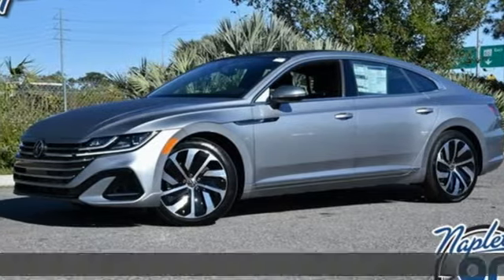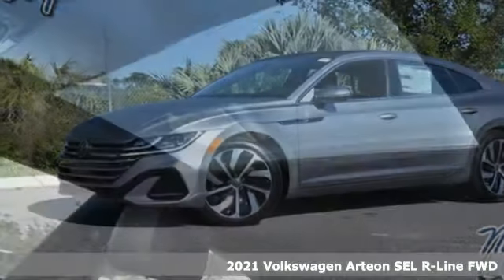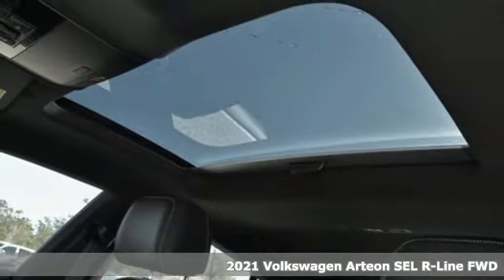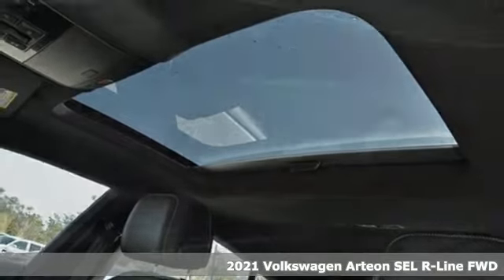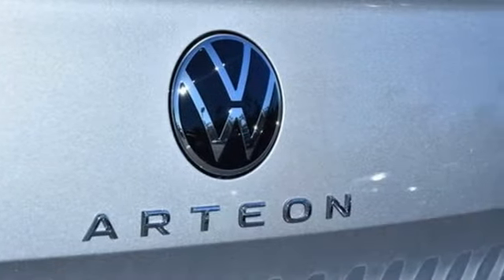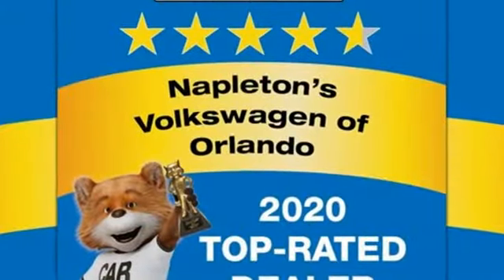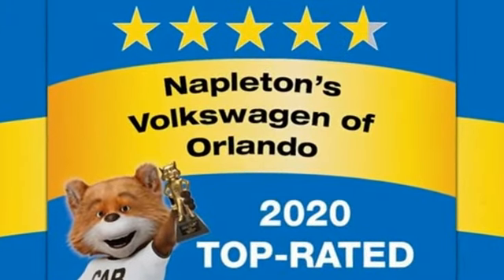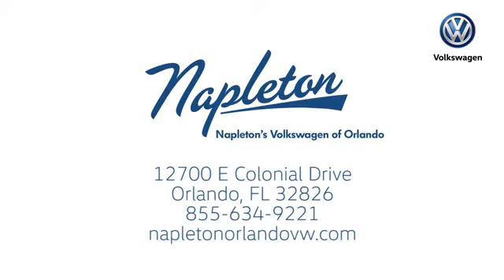New 2021 Volkswagen Arteon Orlando FL Union Park, FL #21-4303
Year: 2021
Make: Volkswagen
Model: Arteon
Trim: 2.0T SEL R-Line
Engine: 2.0L TSI DOHC
Transmission: 8-Speed Automatic with Tiptronic
Color: Silver
Interior: Black
Stock #: 21-4303
VIN: WVWHR7AN1ME004594
ONE PRICE, NO HAGGLING AND CUSTOMER FRIENDLY ASSOCIATES. NEED HELP WITH FINANCING? WE CAN HELP TODAY. NAPLETON'S VOLKSWGEN USE THE SAME INTERNET THAT YOU USE TO PRICE OUR CARS TO TAKE THE HAGGLING AND HASSLE OF YOUR SHOPPING EXPERIENCE! 2021 Volkswagen Arteon 2.0T SEL R-Line Brake assist, Exterior Parking Camera Rear, Heated front seats, Low tire pressure warning, Navigation System, Panic alarm, Perforated Nappa Leather Seating Surfaces, Power moonroof, Radio: MIB3 Discover Media Navigation AM/FM/HD, Rain sensing wipers, Remote keyless entry, Security system, Steering wheel mounted audio controls, Turn signal indicator mirrors, Wheels: 19" 2-Tone Machined Alloy.brbrOFFERS CAN'T BE COMBINED. Now Celebrating 90 years in business. Family owned and operated since 1931! Napleton's Volkswagen of Orlando 12700 East Colonial Drive Orlando, FL 32826..

Address:
12700 East Colonial Dr